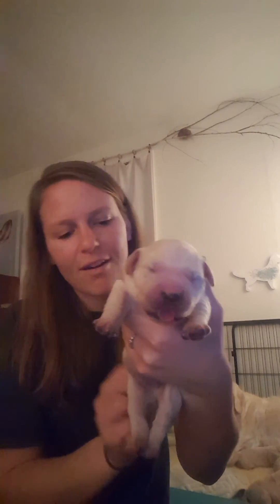ENS (early neurological stimulation)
ENS (early neurological stimulation) is 5 exercises done once a day between 3 and 16 days of age. Puppies who have had these exercises performed once a day are proven to have stronger heart rates, stronger heartbeats, better adrenal systems, more resistance to diseases and more stress tolerance.

Each exercise is done for 3 to 5 Seconds.
#1 gently tickle the puppies paw with a Q-tip for three to five seconds.
#2 hold the puppies head up for three to five seconds.
#3 hold the puppies head down for three to five Seconds.
#4 hold the puppy on its back for three to five seconds.
#5 place the puppy on a cool damp cloth for three to five Seconds.

If the puppy is showing any signs of stress oh, not gaining weight or has its dew claws removed, ears cropped or tail docked do not do ENS until the puppy has recovered.

Please note I am not a vet and am not responsible for your puppy.